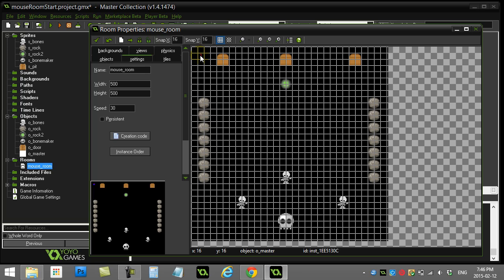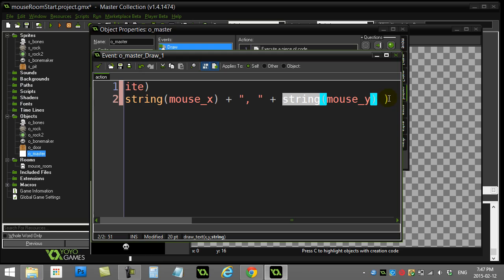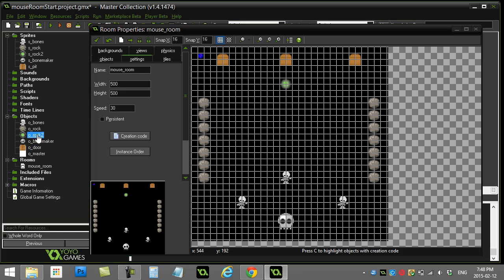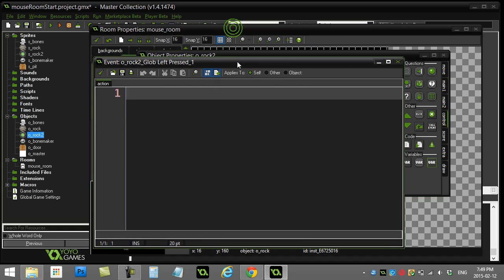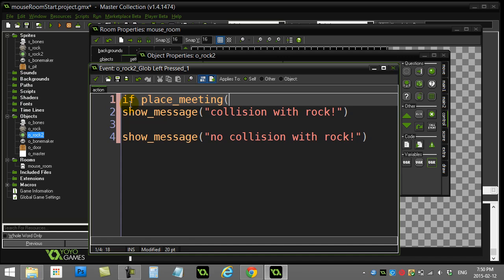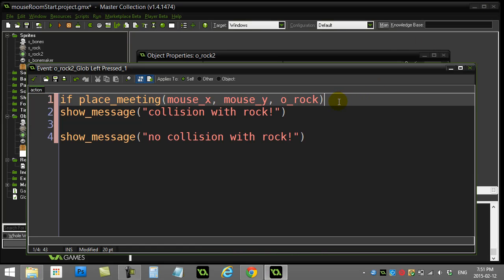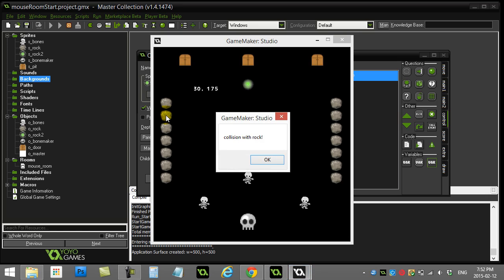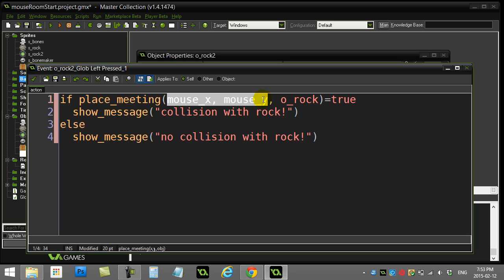GPC 10-01-A (GameMaker Mouse Tricks Drag Drop)